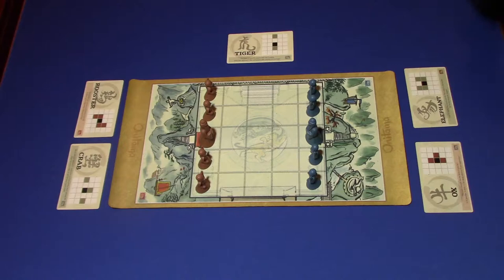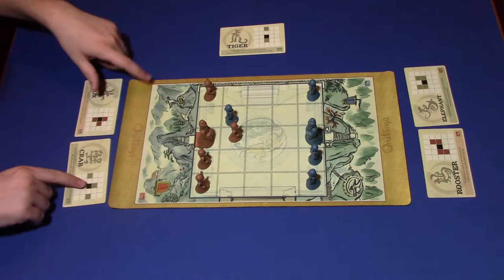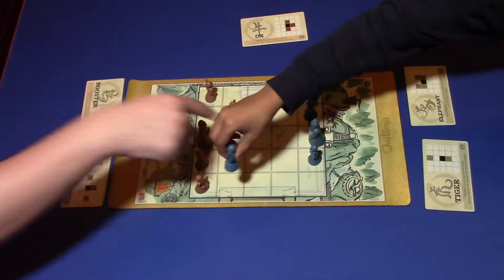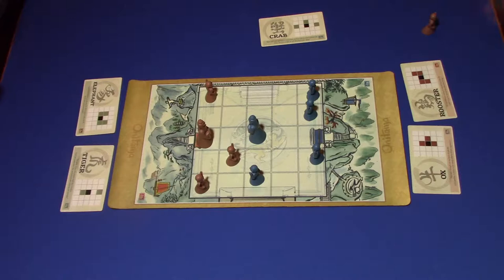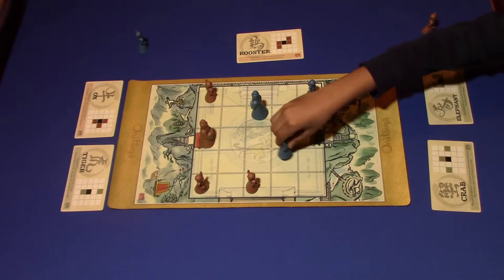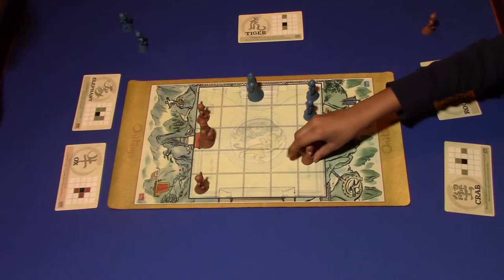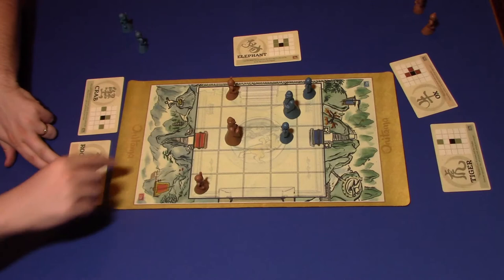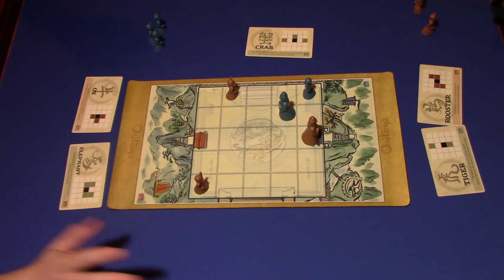Onitama Playthrough with Strategywizard & Nathan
Strategywizard and Nathan play Onitama together!

Onitama is designed by Shimpei Sato and published by Arcane Wonders.